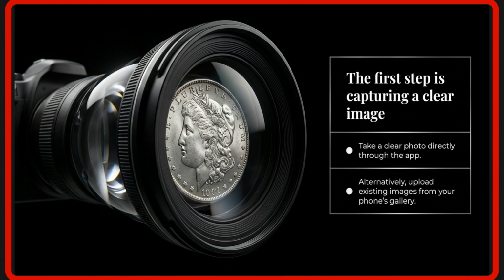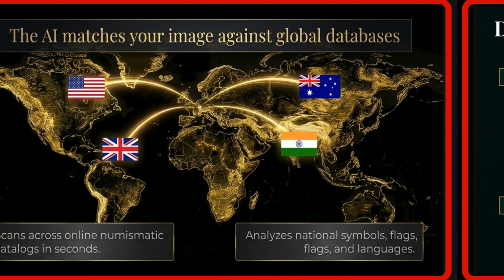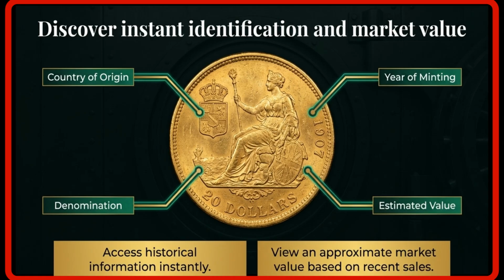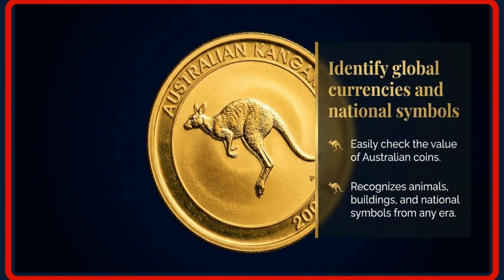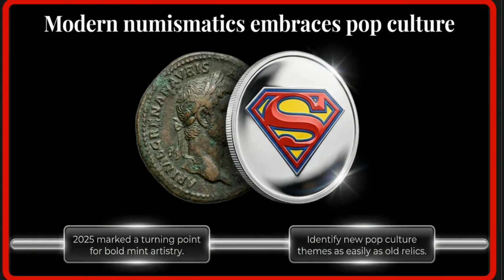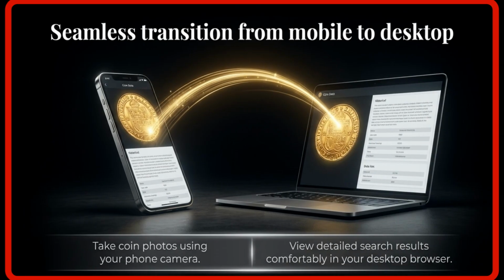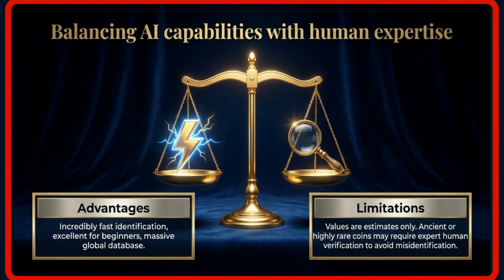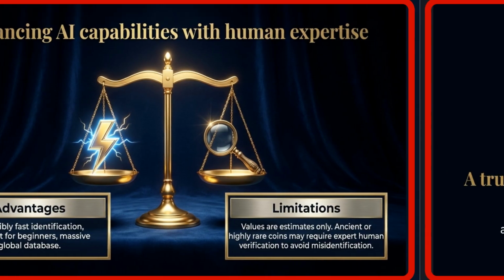How to Identify Coins by Image: Coinoscope App Review & Guide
The Coinoscope app is a must-have tool for coin collectors and numismatists that uses Artificial Intelligence to easily identify coins and estimate their market value just by snapping a picture. With millions of downloads worldwide, this app allows you to automatically recognize coins, manage your personal collection, and view historical details like the country of origin, denomination, and minting year. While it is incredibly fast and highly recommended for beginners, experts suggest using it primarily for identification and double-checking the estimated values on official coin catalogs or auction sites. You can download Coinoscope for free on both Android and iOS devices.

Hashtags

 Coin house kochi to learn more about coins, and coin collection!